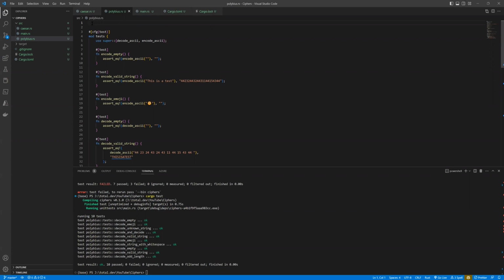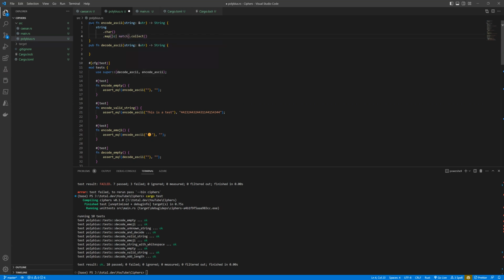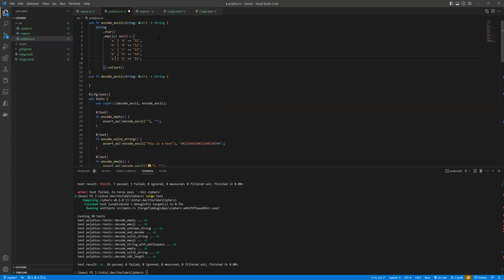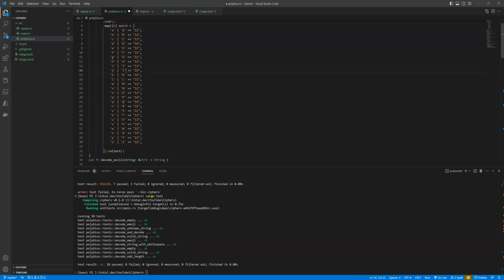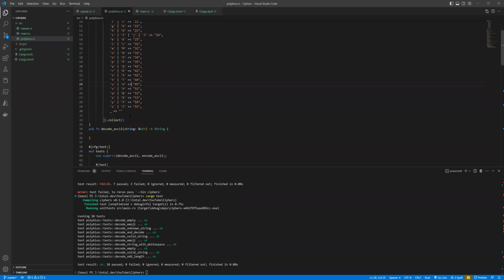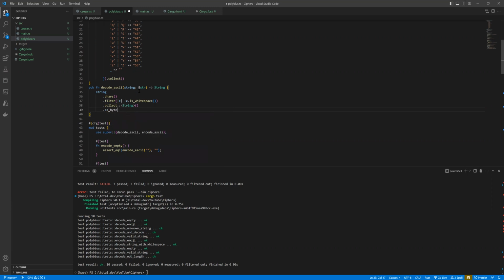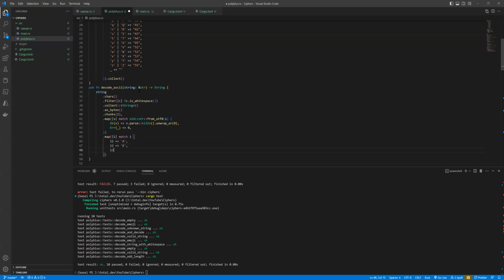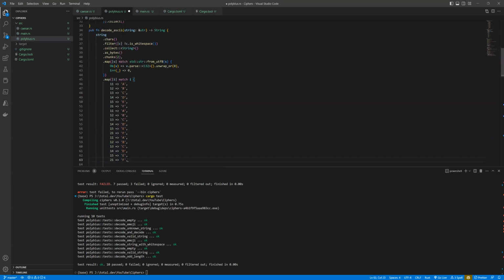Polybius Cipher - Rust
Building the Polybius cipher in the Rust language.